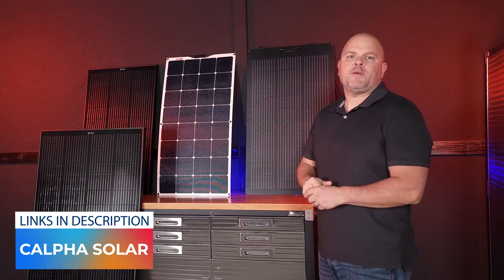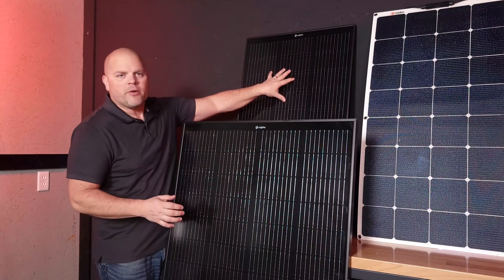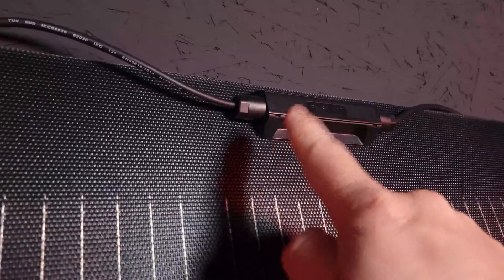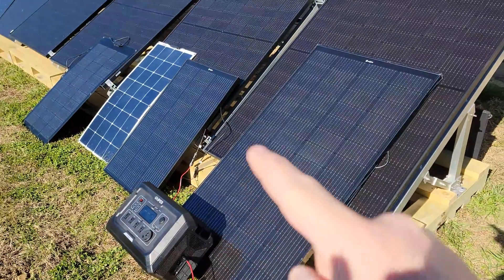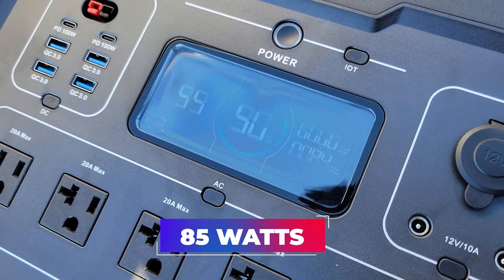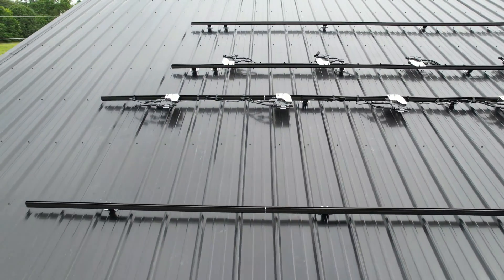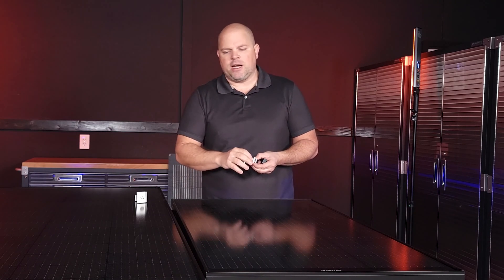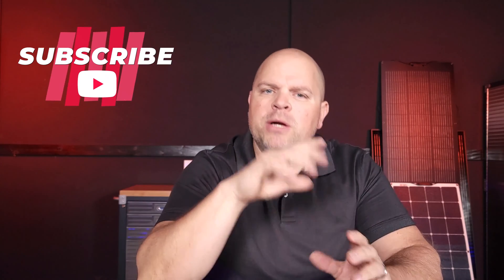Calpha Flexible & Rigid Solar Panels - HOW DO THEY PERFORM?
Calpha Solar panels are both flexible and Rigid frames. 200-watt and 100-watt panels. How do they perform on a near-perfect day?